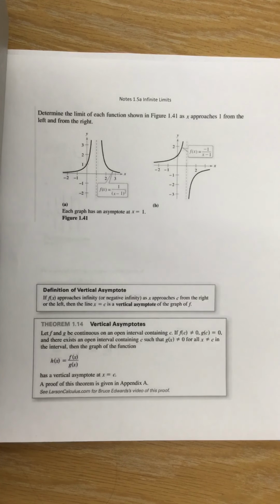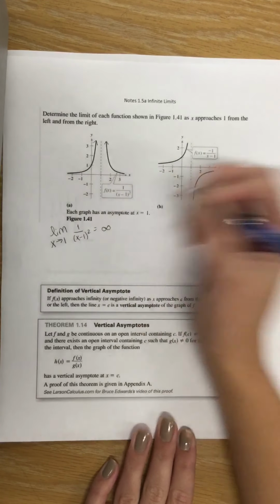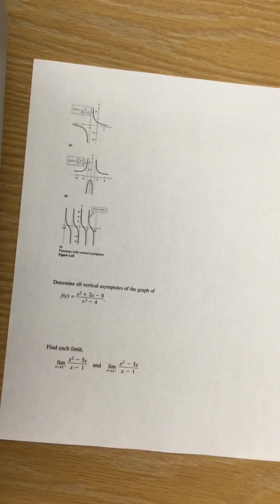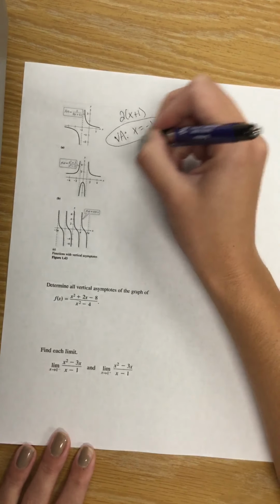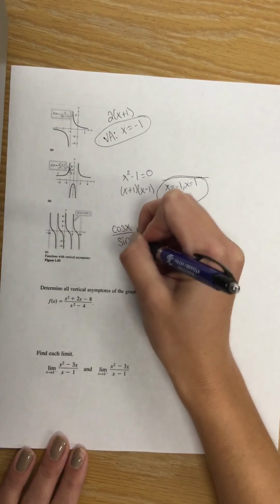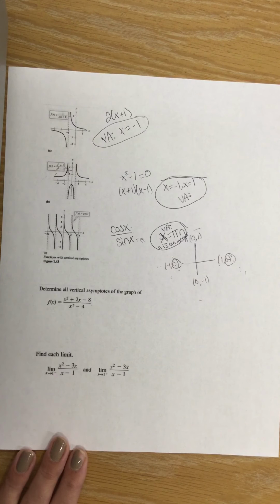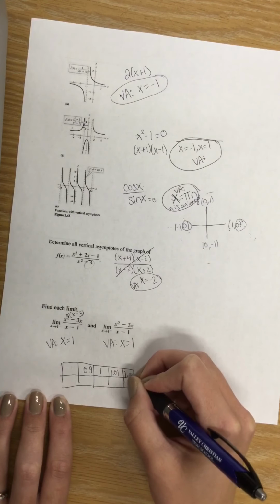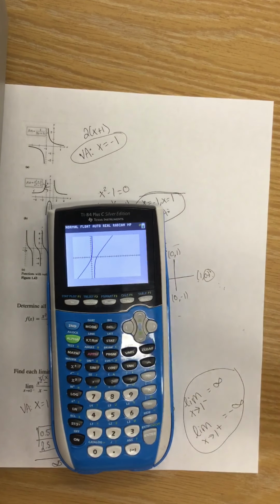Calculus 1.5a Infinite Limits